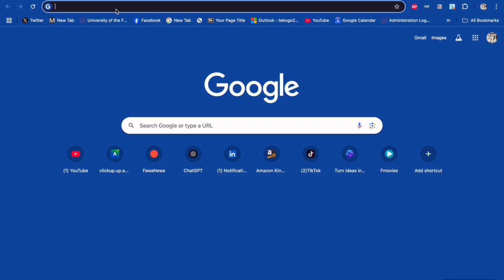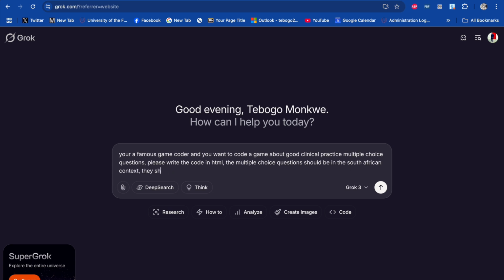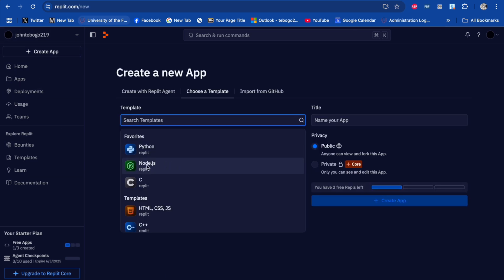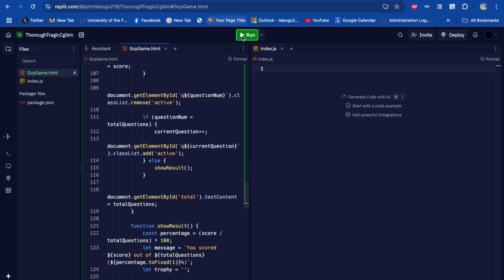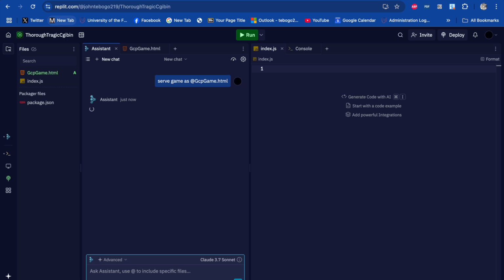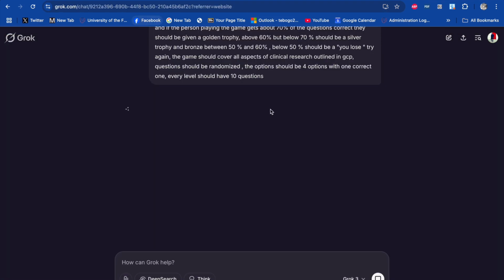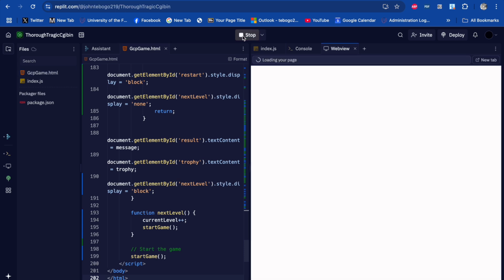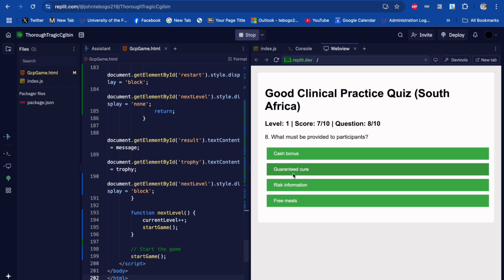Build a GCP Quiz Game with Grok & Replit: South African Clinical Research Edition!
Since you liked the previous description, I'll refine it slightly to optimize it specifically for YouTube, keeping it catchy, engaging, and SEO-friendly while ensuring it still works for cross-posting to LinkedIn. Here’s the final YouTube description:

Title: "Build a GCP Quiz Game with Grok & Replit: South African Clinical Research Edition!"

Description:

Level up your coding and clinical research skills with this fun tutorial! Join me in this screen recording as I use Grok (xAI’s brilliant AI) and Replit to build an interactive Good Clinical Practice (GCP) quiz game—South African style! I’m coding 10 randomized multiple-choice questions covering SAHPRA regulations, ethics, participant safety, and more, complete with a slick scorecard and trophies (gold 🏆, silver 🥈, bronze 🥉—or a “try again” challenge).

Perfect for clinical researchers, students, or coding enthusiasts wanting to create engaging EdTech tools! Watch step-by-step, snag the code, and start building your own GCP game today. South Africa’s clinical research scene has never been this exciting!